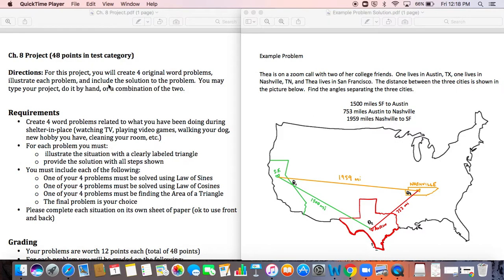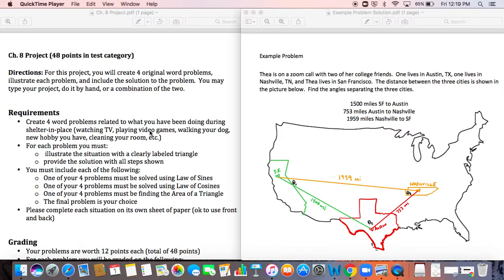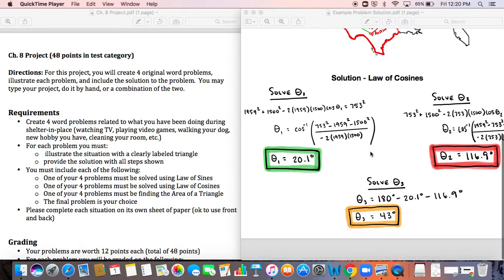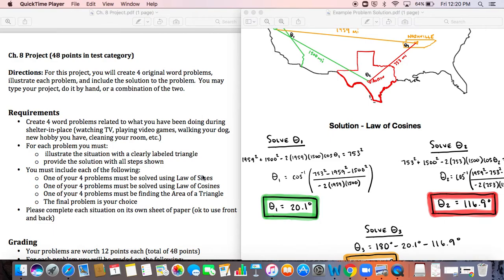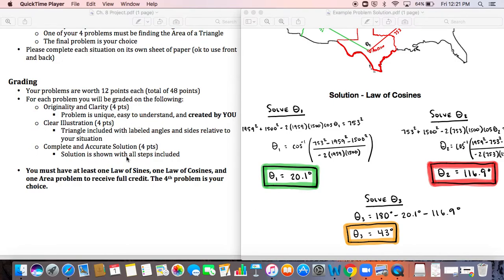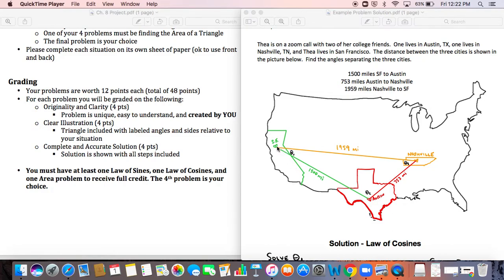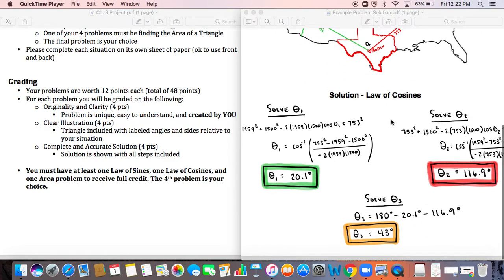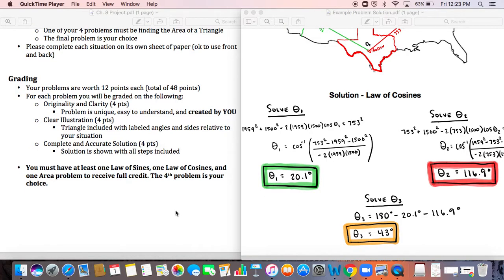Ch 8 Project Explanation